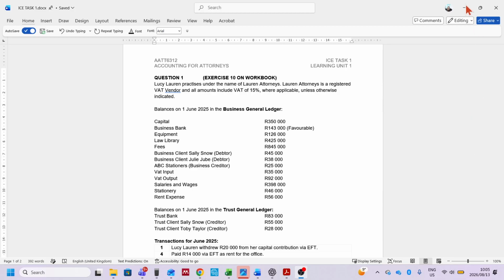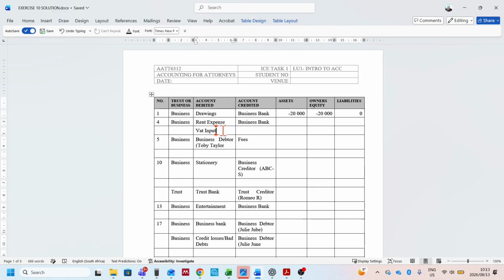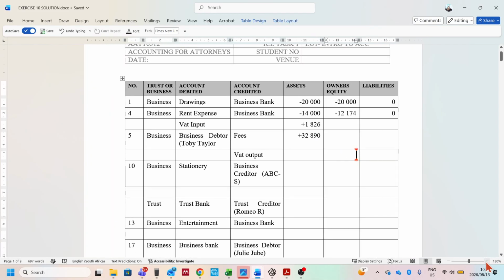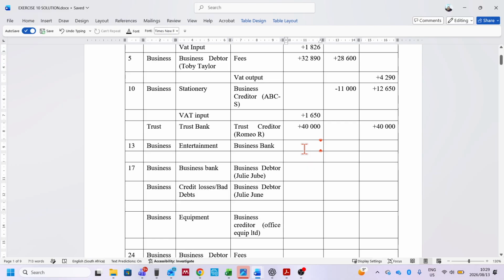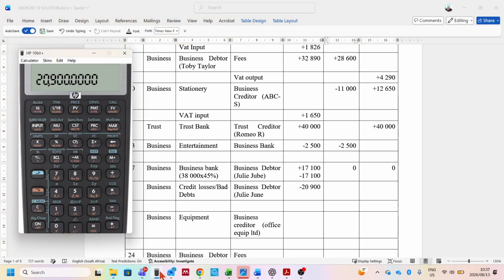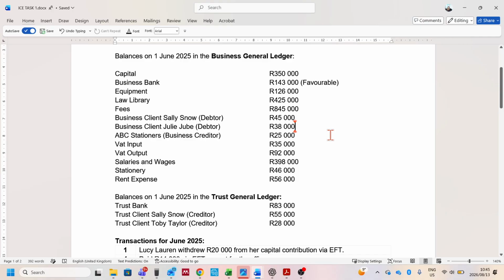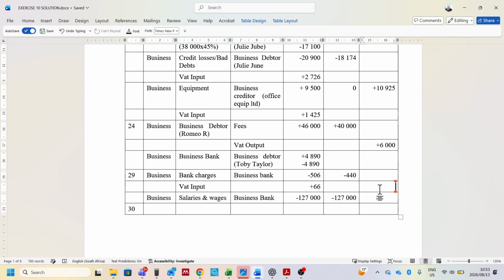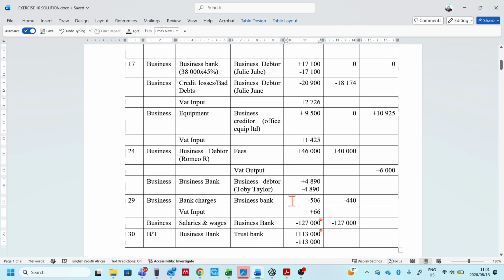EXERCISE 10 CLASS REVISION - ACCOUNTING EQUATION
This is a class activity from AATT6312 workbook